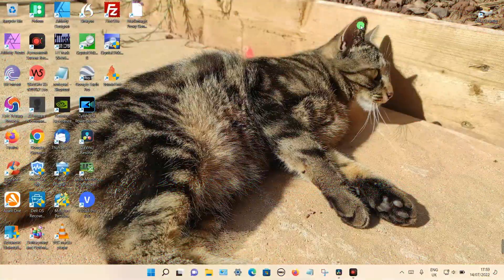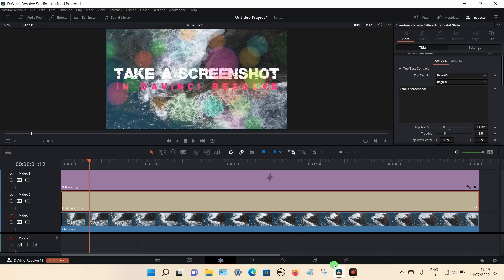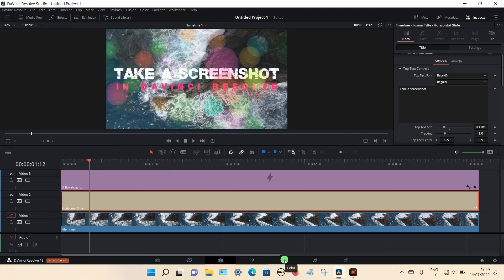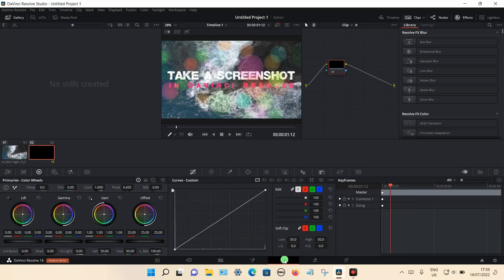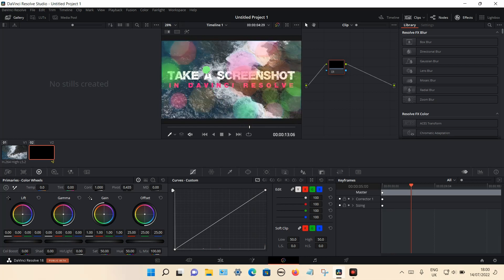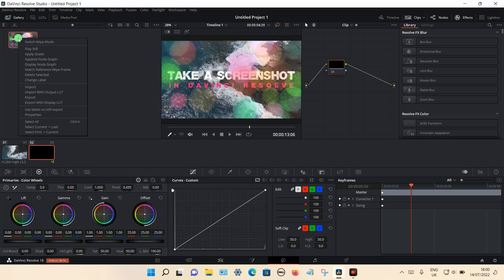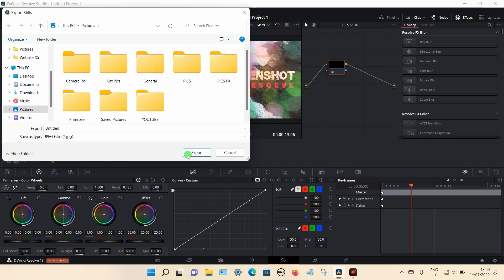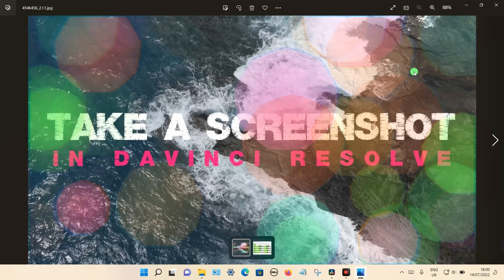How to Take a Screenshot in DaVinci Resolve 18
In this video I'll show you how you can take a screenshot/screen grab in DaVinci Resolve version number 18.